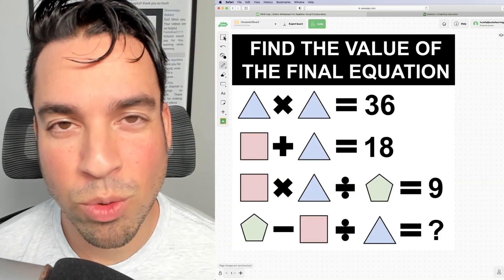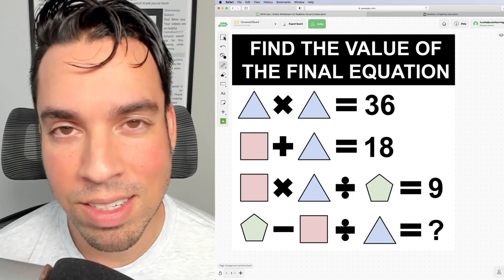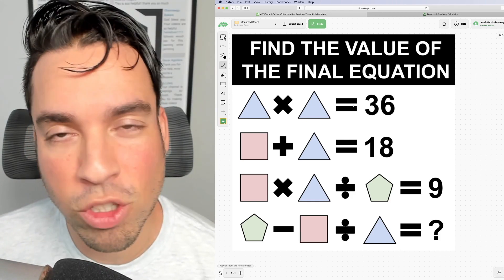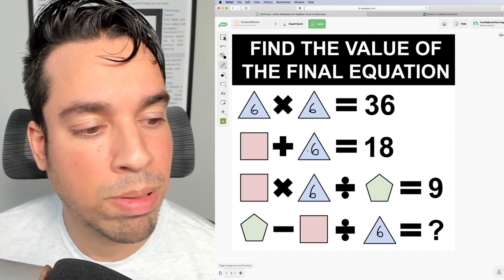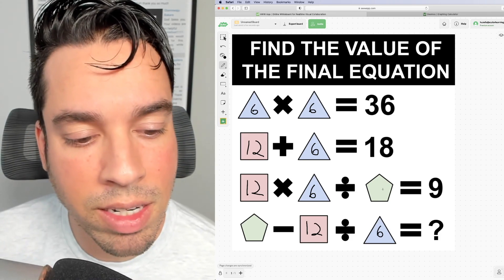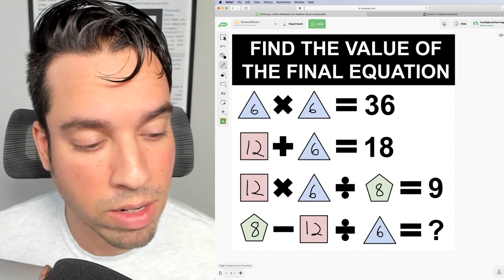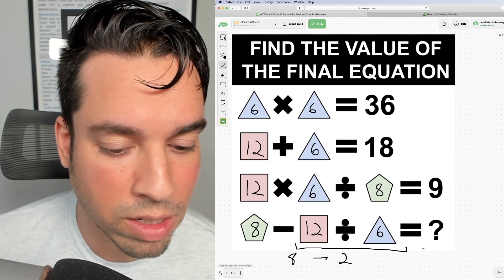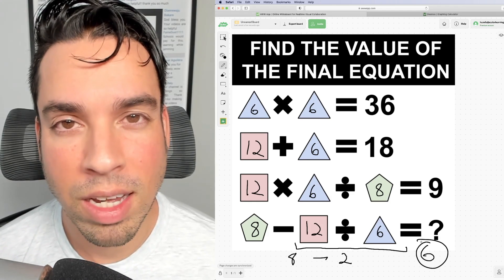Find the value of the equation!!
This shape infused algebraic math puzzle is a fun and stimulating way to push your logic and arithmetic skills to their limits. Check back every Friday for more awesome math puzzles!